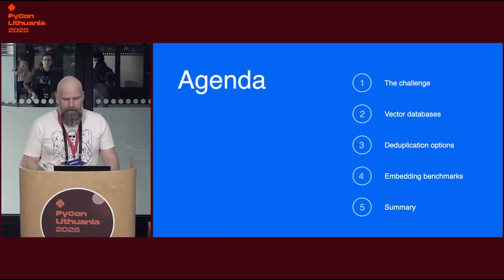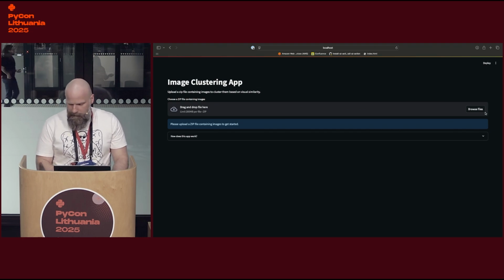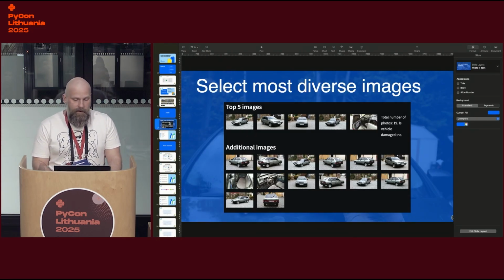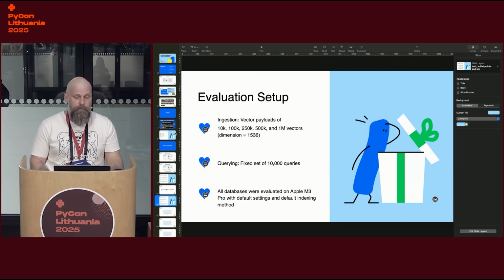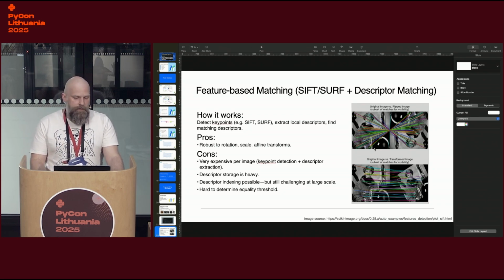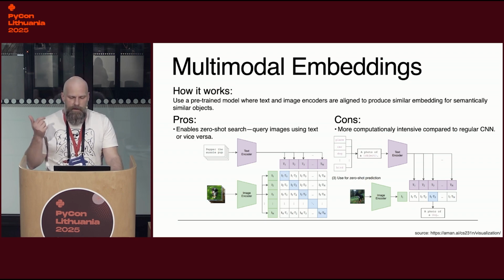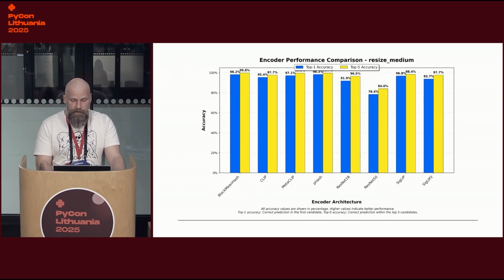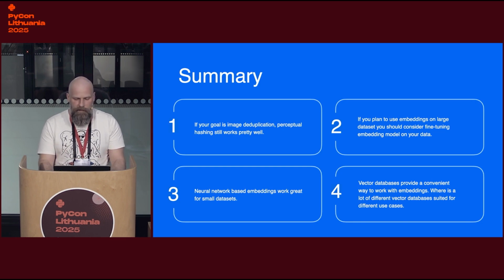Jonas Jarutis - Image deduplication using embeddings